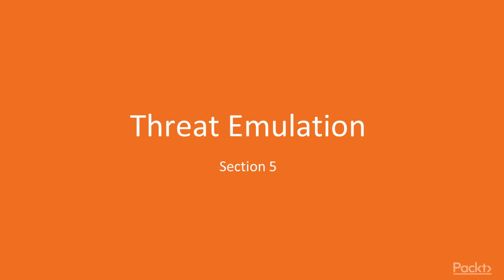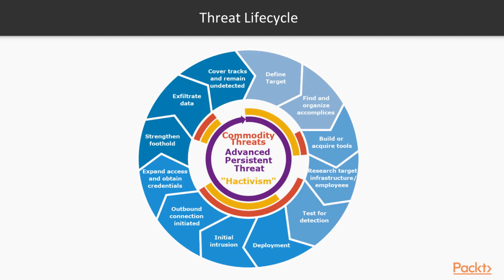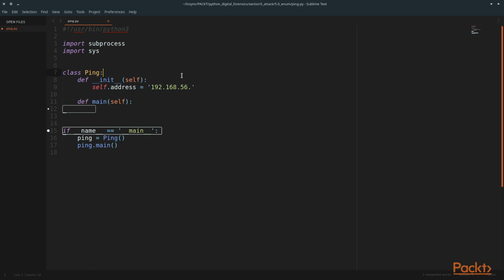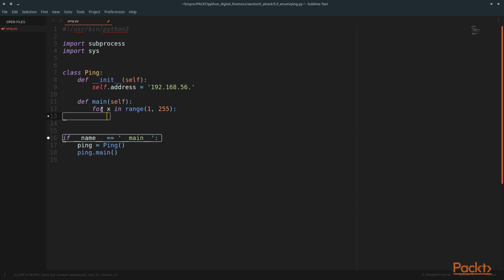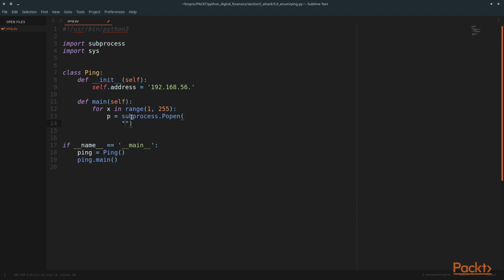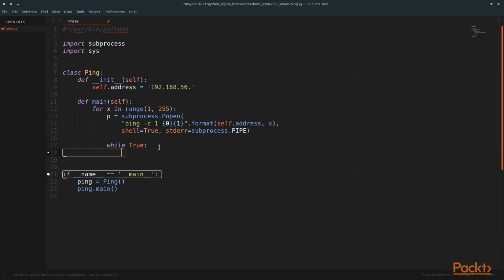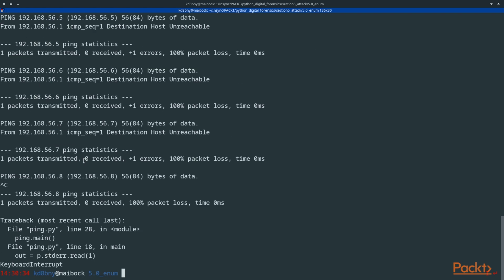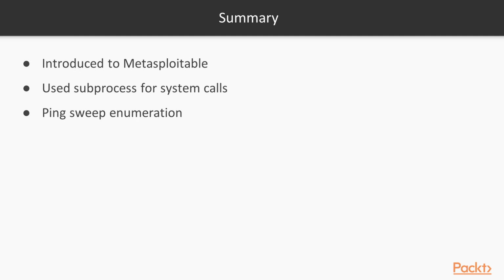Python Digital Forensics : Enumeration | packtpub.com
This video tutorial has been taken from Python Digital Forensics. You can learn more and buy the full video course